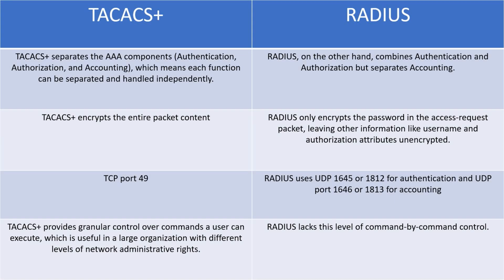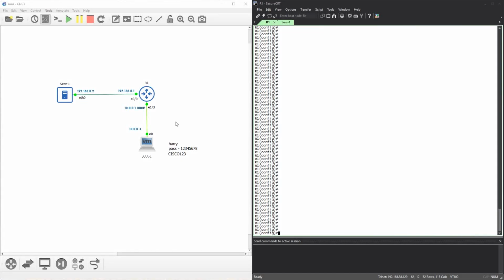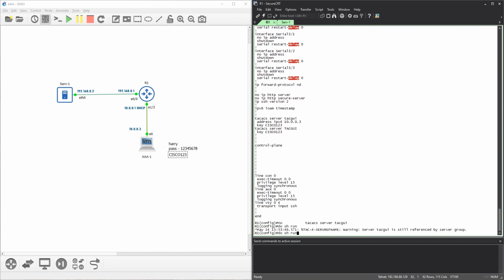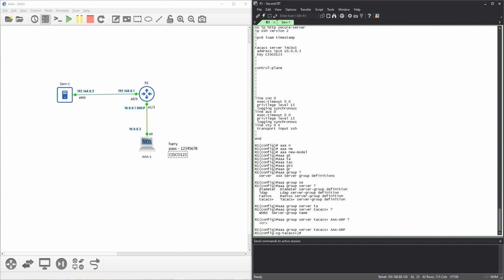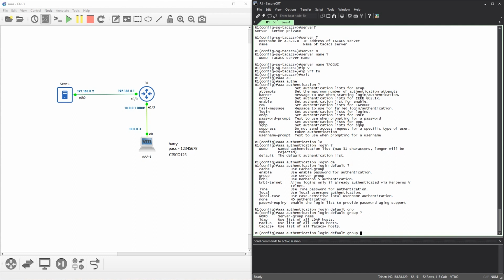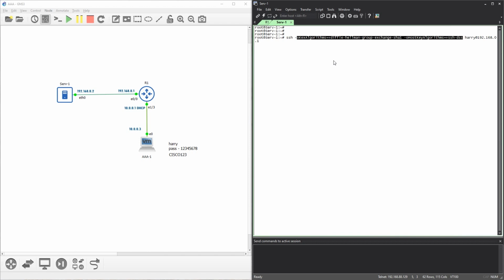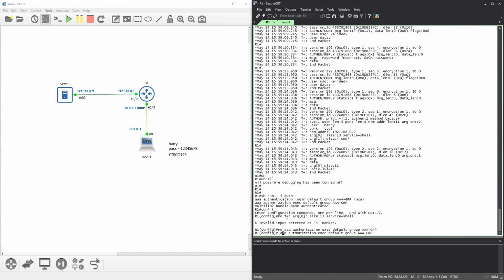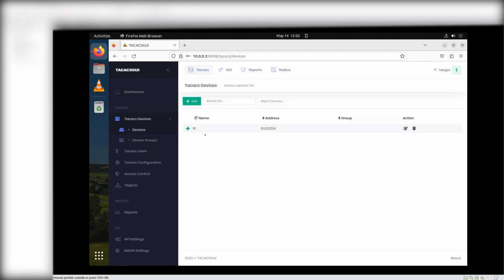Mastering AAA CCNP ENCOR 350-401 5.1.b -: The Ultimate Guide to Authentication & Authorization LAB.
Welcome to the most comprehensive guide to mastering AAA (Authentication, Authorization, and Accounting) for CCNP 5.1.b! 🚀

In this in-depth video tutorial, we will dive into the heart of the CCNP (Cisco Certified Network Professional) curriculum to uncover the secrets of AAA, an essential protocol for network security. Whether you're a seasoned network professional or just starting your journey, this video is designed to provide you with the knowledge you need to excel.

1️⃣ The fundamentals of AAA and its importance in network security.
2️⃣ Step-by-step guide to implementing AAA in real-world scenarios.
3️⃣ Best practices for effectively managing and troubleshooting AAA.
4️⃣ In-depth discussion on the relationship between AAA and other key network components.

🎓 This tutorial is perfect for those preparing for their CCNP certification exam, or professionals looking to upskill in network security. Each concept is broken down into easily digestible parts, followed by practical demonstrations to reinforce your learning.

Let's conquer the world of network security together! 🌐"
▬ Contents of this video  ▬▬▬▬▬▬▬▬▬▬
0:00 - Theory TacAcs+ vs Radius protocol
01:39 - Lab configuration
09:06 - Authorization tricks (Don't get locked out)